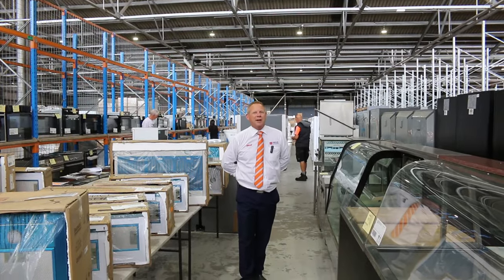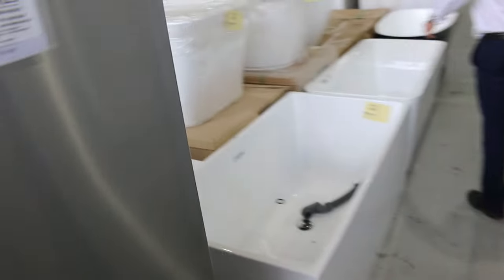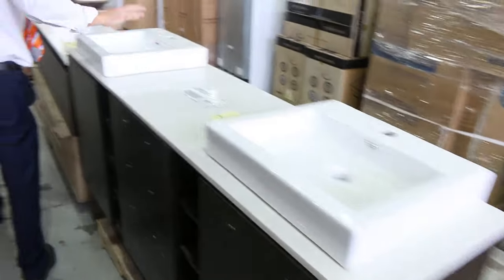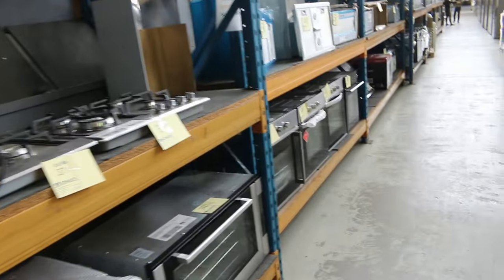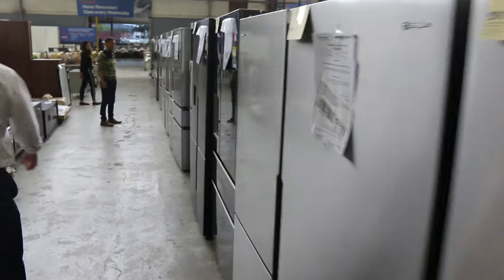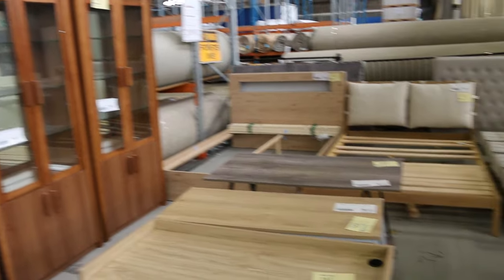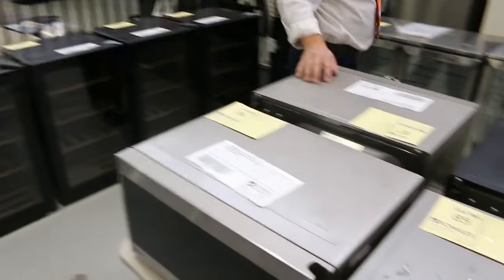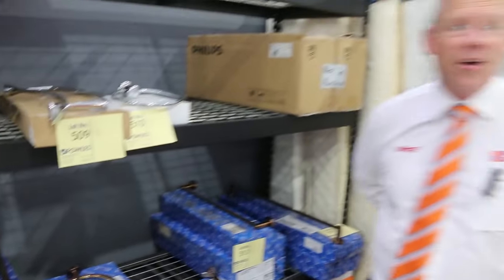Home Renovators Auction 25 October